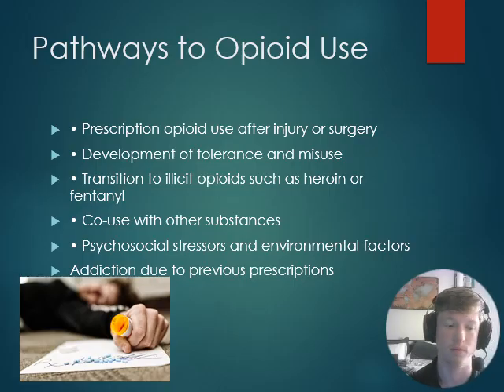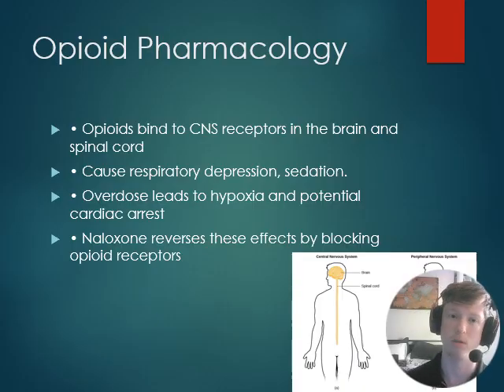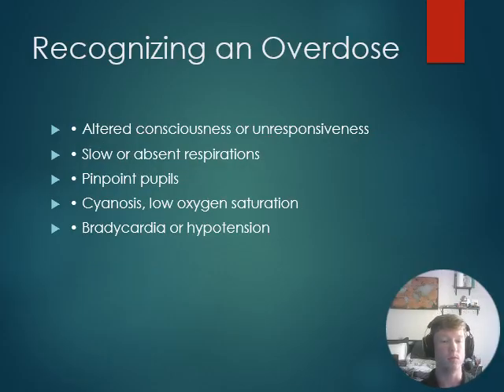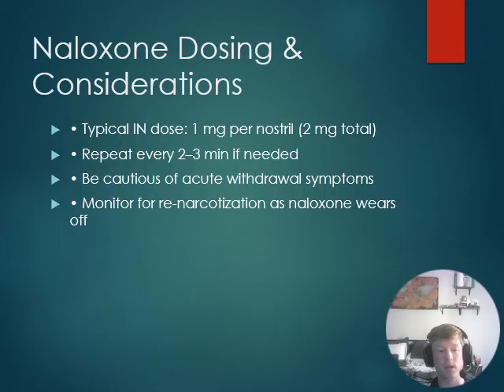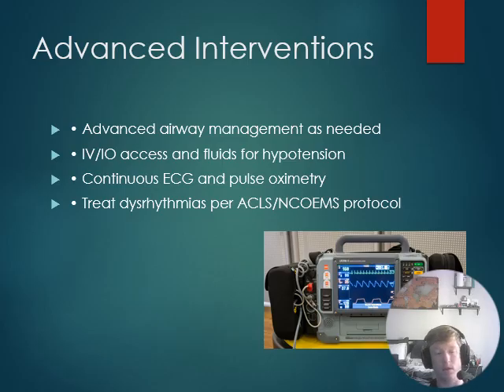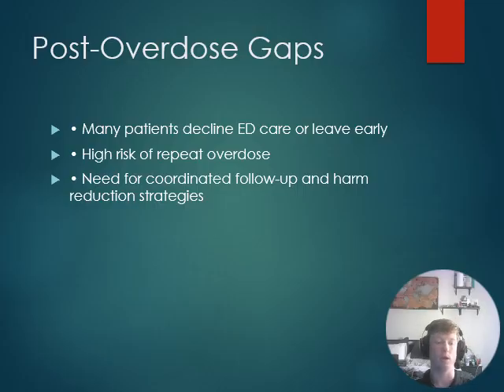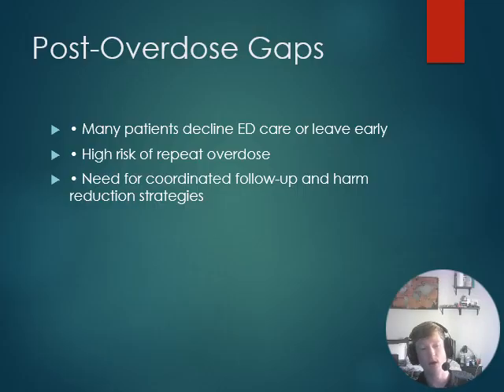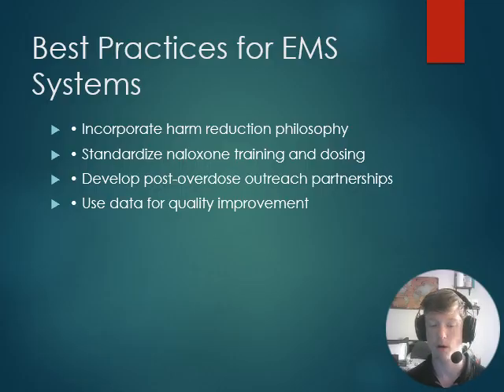Opioid Overdose Management Presentation